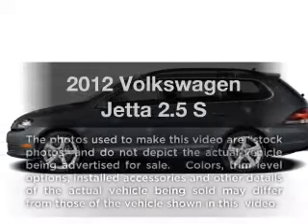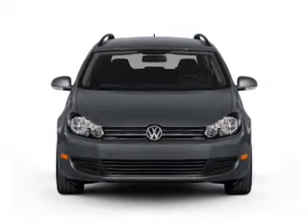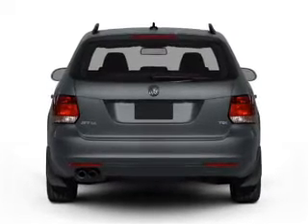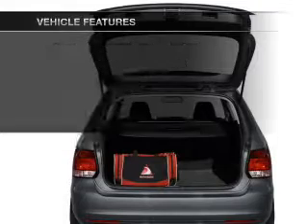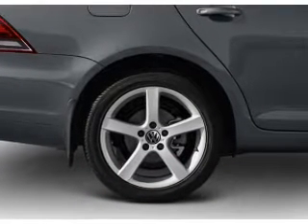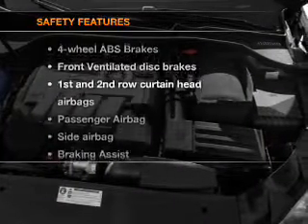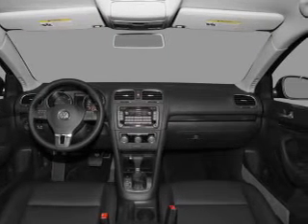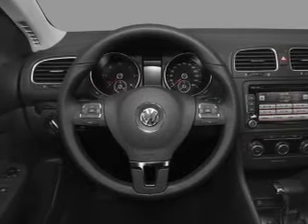2012 Volkswagen Jetta - Bellevue WA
Year: 2012
Make: Volkswagen
Model: Jetta
Trim: 2.5 S
Engine: 2.5 liter inline 5 cylinder 20 valve
Transmission: 6-Speed Automatic
Color: Platinum Gray Metallic
Mileage:
Address:
15000 SE Eastgate Way